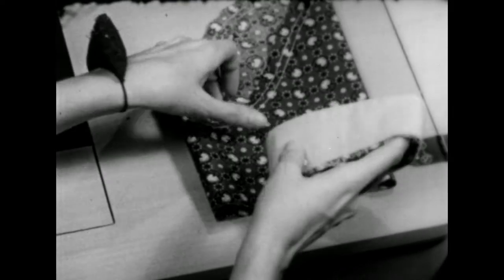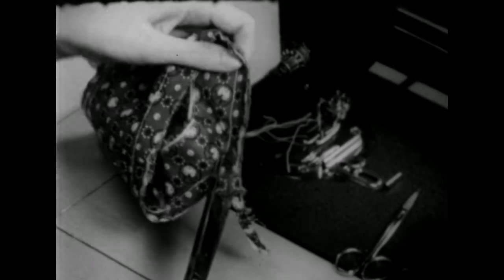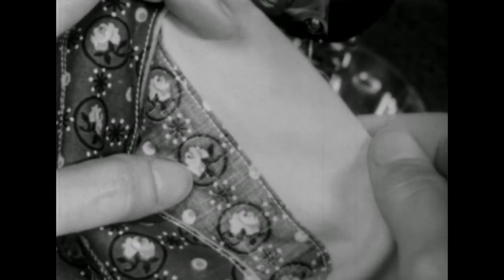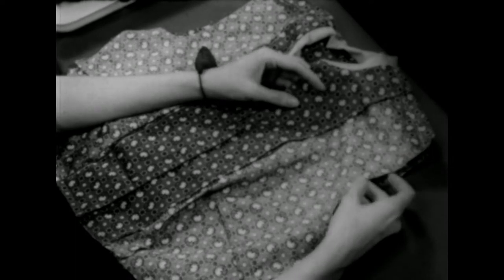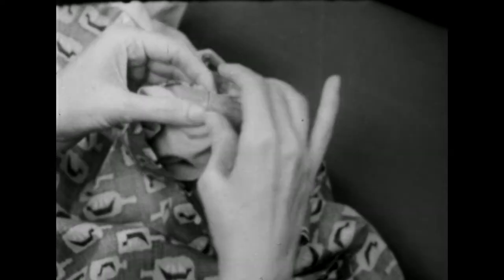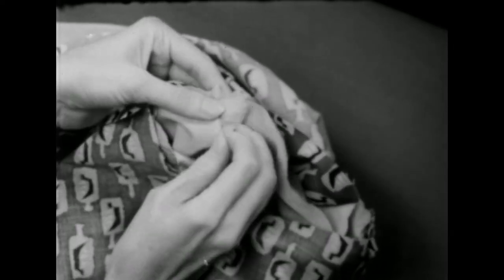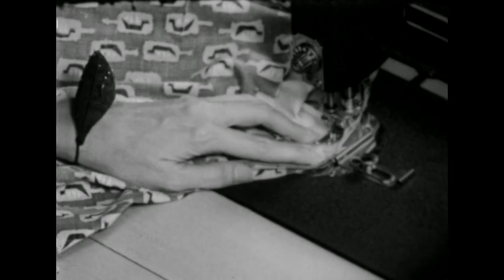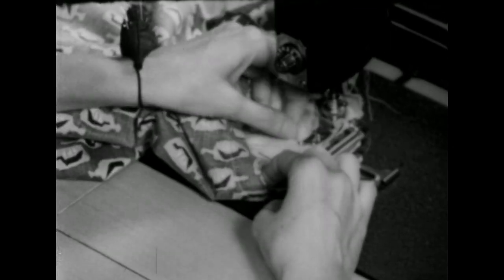(AV03436) Sew Easy #18: How to Put a Sleeve on a Dress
Sew Easy #18: How to Put a Sleeve on a Dress

Demonstrating putting the cuff on a sleeve. Attaching the sleeve to the blouse.

Original Creator: WOI

Original Format:16MM 24 FPS;

Original Digital Format: 2K

Home Craft Films and ISC Extension Service